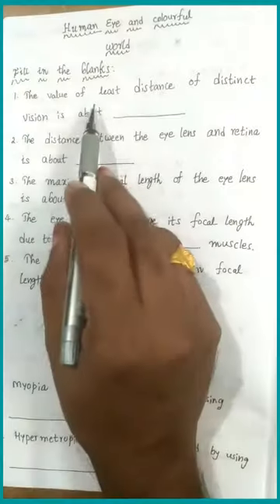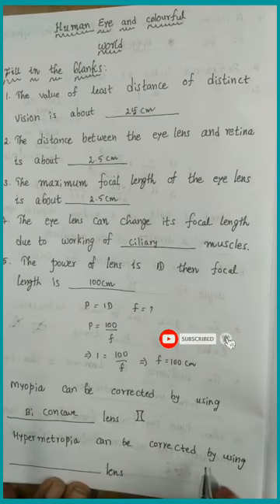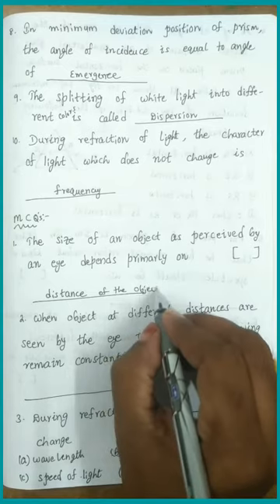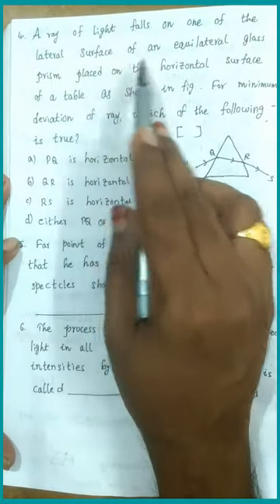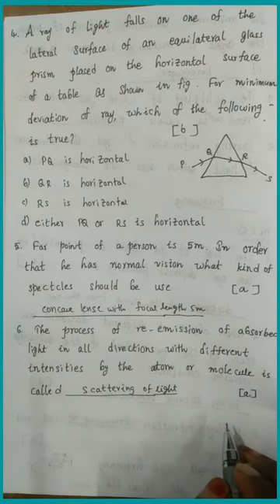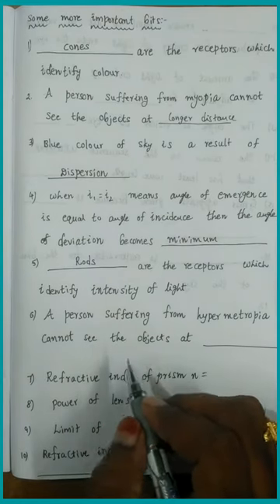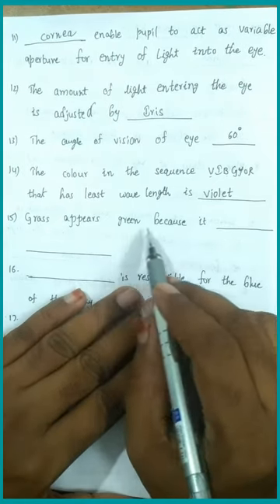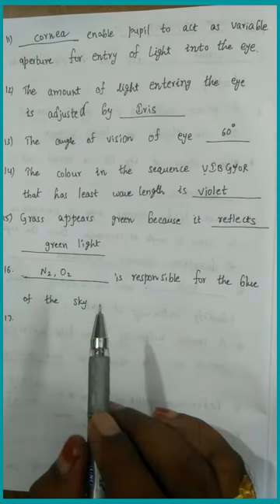Human eye and colourful wolrd fill in the blanks